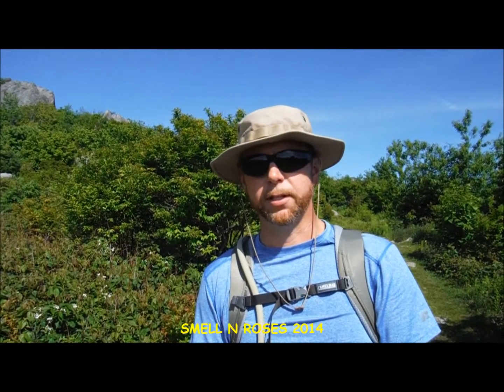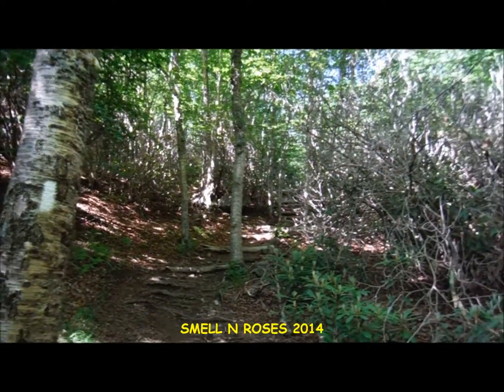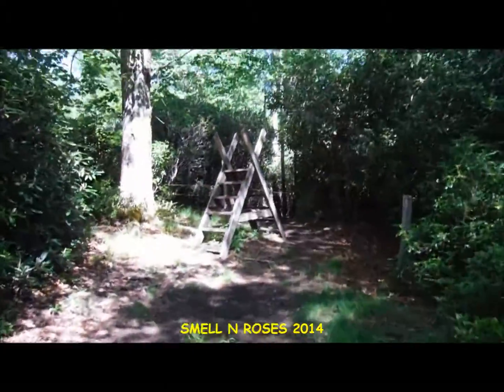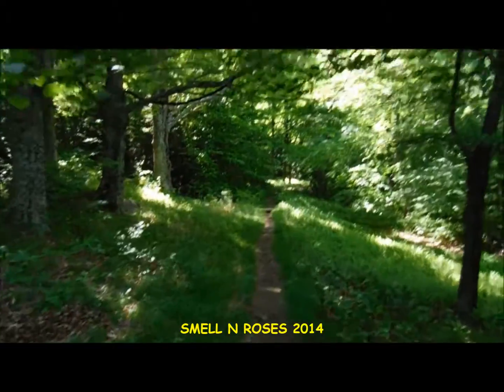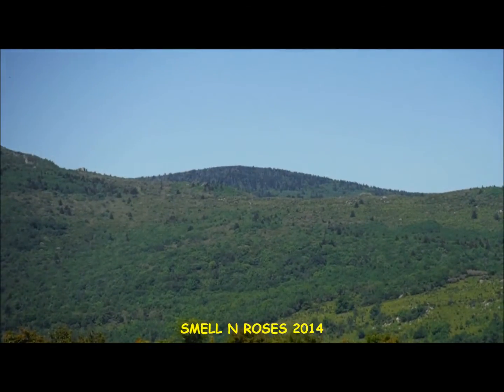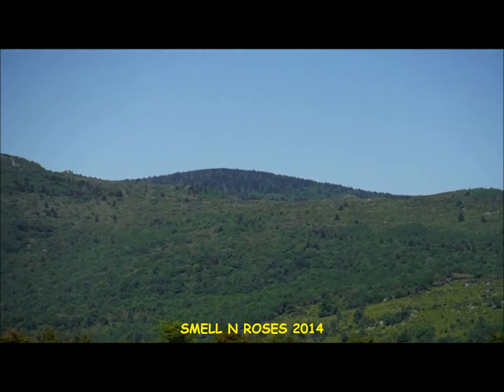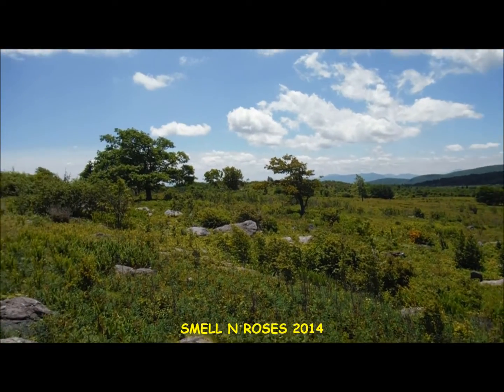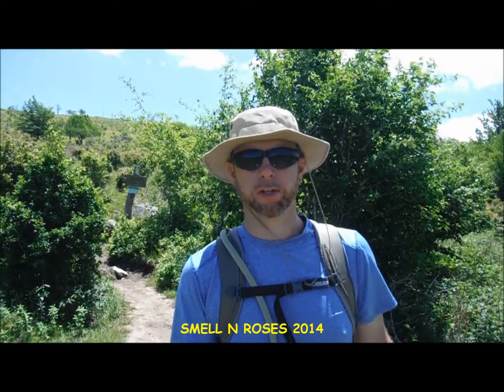Hiking Grayson Highlands Appalachian Trail Massie Gap to Scales Part 1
This awesome adventure began in the morning on June 6, 2014.  The hike started from the overnight backpackers parking lot at Massie Gap, inside Grayson Highlands State Park in Grayson County, Virginia.  From the parking lot I took the Appalachian Spur Trail, a connector, to reach the Appalachian Trail.  I then hiked the Appalachian Trail in a northbound direction for about 5.5 miles until I reached Scales.  Scales was once a livestock trading market.  This part of the hike was entirely via the Appalachian Trail, and passed through forested areas as well as the open high meadows.  The hike also took me through the Little Wilson Creek Wilderness Area.